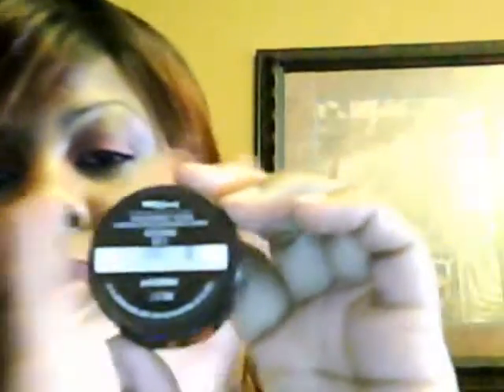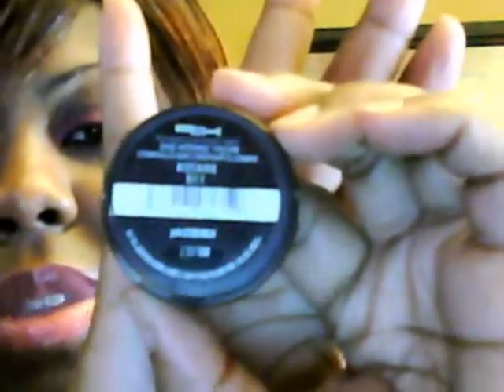my finish makeup look using h.ip dou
im so brazen my finish look for today